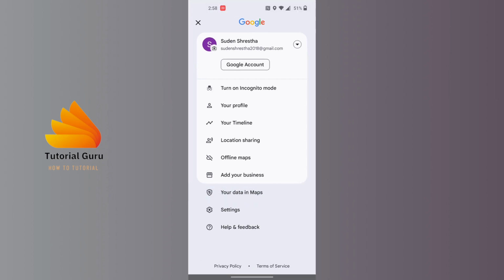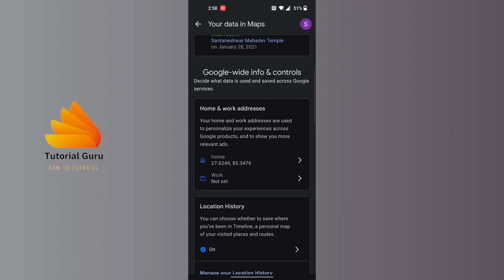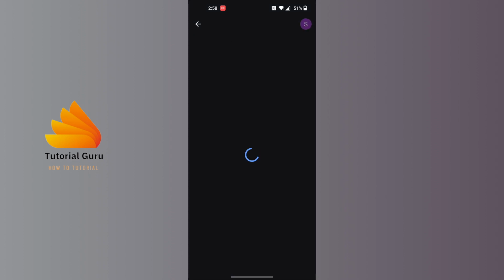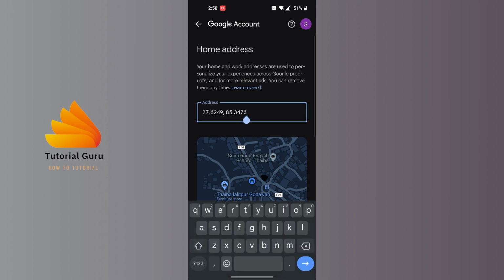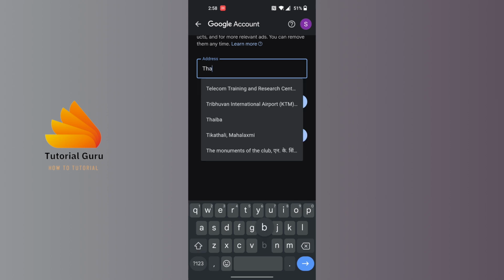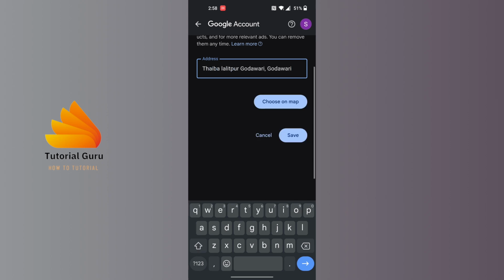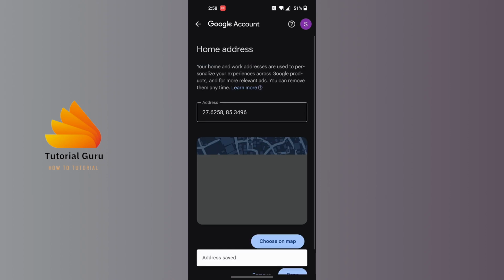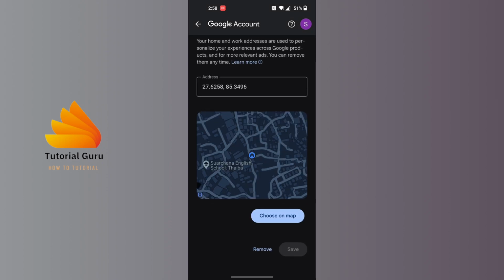How to Change Home Address in Google Maps on Phone?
How to Change Home Address in Google Maps on Phone 2024? | TutorialGuru

Looking to update your home address in Google Maps? In this tutorial, TutorialGuru shows you how to easily change your home address on Google Maps in 2024. Keep your maps accurate and make navigation to home a breeze!